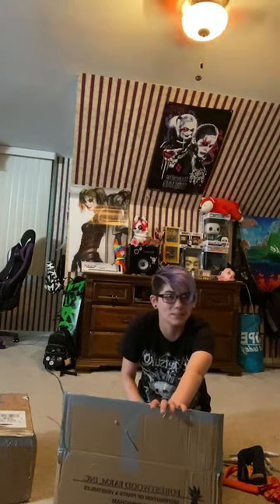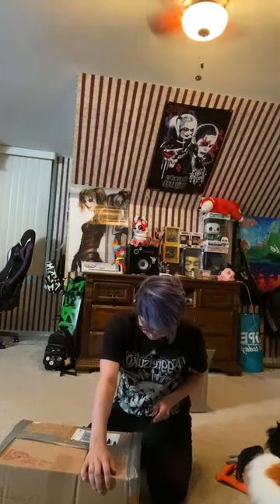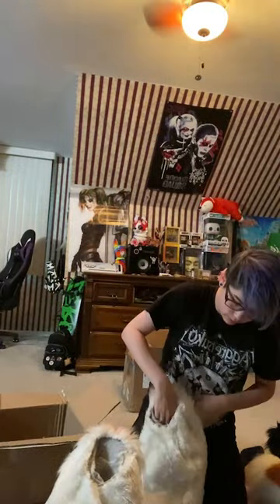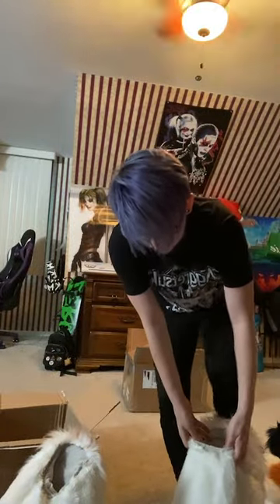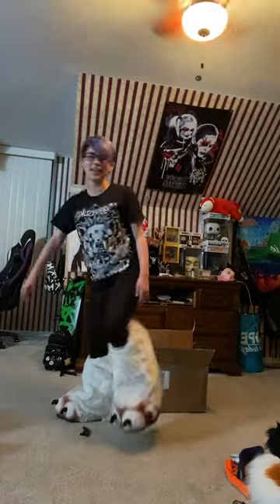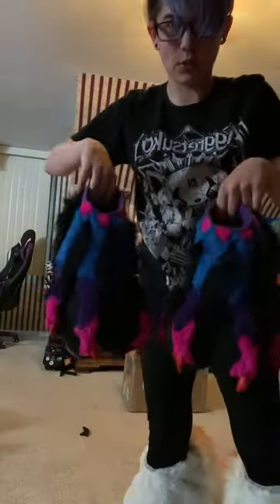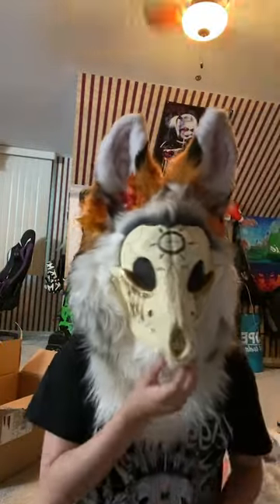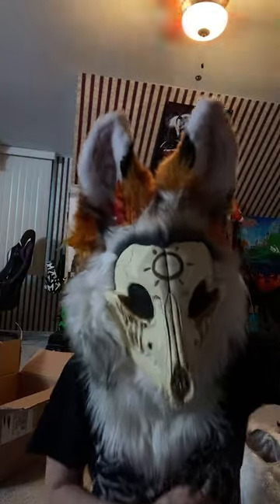Fursuit Unboxing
the unboxing of Helios my new suit! I would like to apologize for this cringe of a video, it's my live from Instagram
Suit maker credits:
Feetpaws made by: unknown